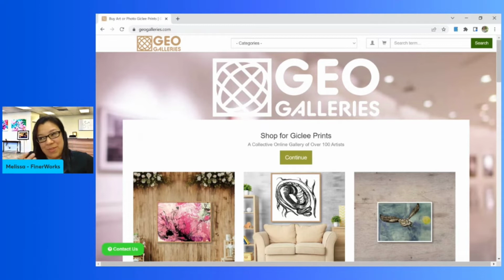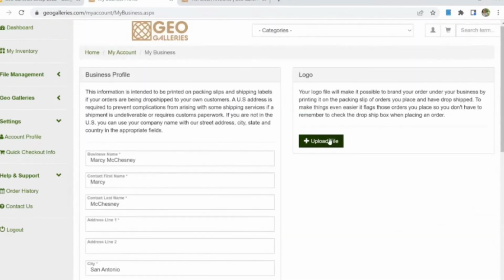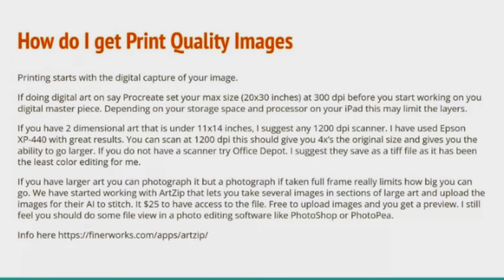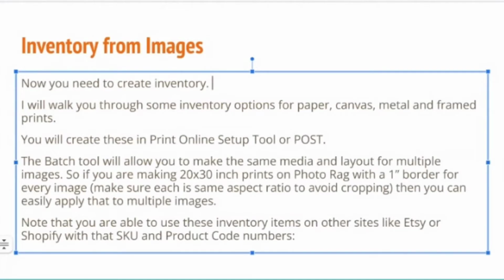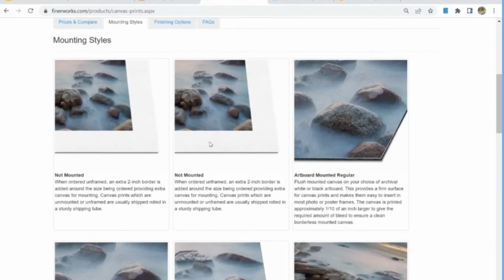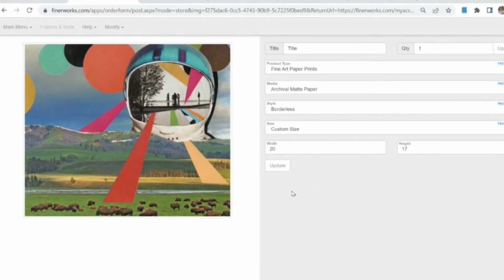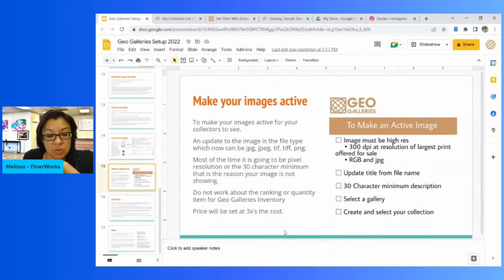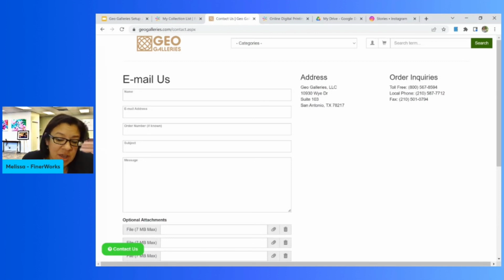Geo Galleries Setup to Selling (revised 08/2022)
This is an updated video for changes made to Geo Galleries in July 2022. Below are time stamps to help you jump ahead on the video.
An updated 05/11/2023 - Bios must now have 1000 characters or more to make an account visible. Please write bios in the third person and check grammar and spelling.
(0:00:11) Intro
(0:00:49) What is Geo Galleries
(0:06:35) How to get a Geo Galleries seller account
(0:13:26) Setup your profile
(0:19:22) Upload Quality Images
(0:25:07) How do I get Print Quality Images (for those who are new to printing their art)
(0:31:21) Resolution - pixels and dpi
(0:35:32) Aspect Ratio
(0:40:17) Color Matching
(0:41:49)  Inventory for Images Virtual Product View
(0:48:49) How to create a fine art paper print / Working in POST
(0:53:52) How to create a canvas print
(1:04:08) How to create a frame paper print
(1:11:20) Batch Print Button/Tool
(1:12:40) Inventory: List to Geo Galleries
(1:15:01) Make your images active - make them live to customers
(1:22:13) Start Selling
(1:27:50) Money - paid out to you
(1:31:10) My $ales Page - see your sale
(1:33:12) Technical Support

A private Facebook Group is available to offer additional help. Have your FinerWorks username to join.